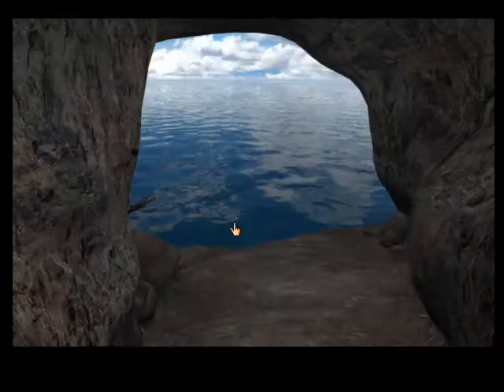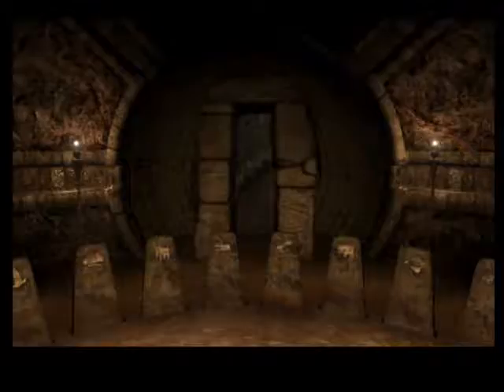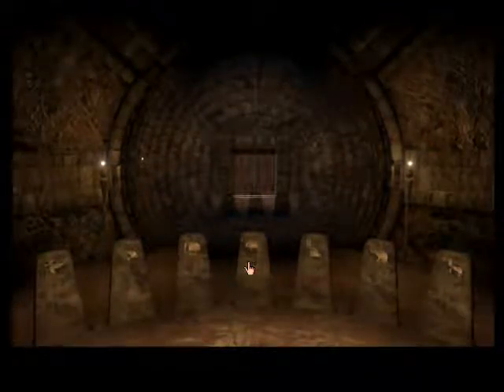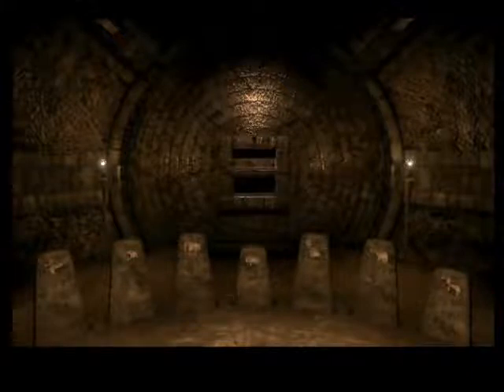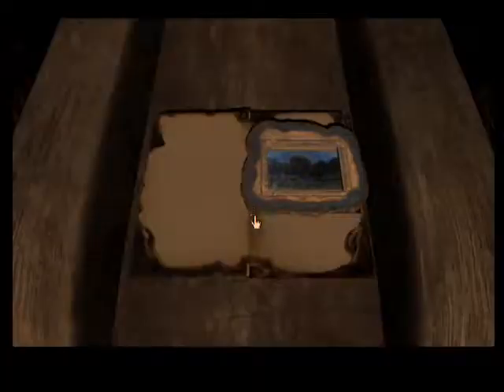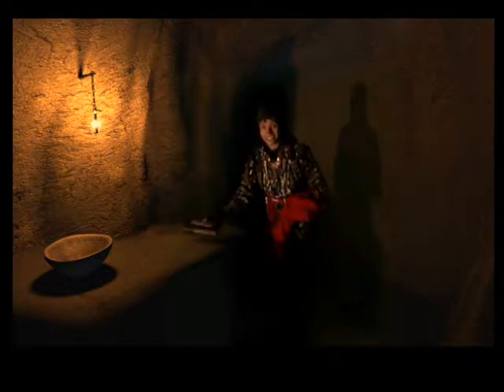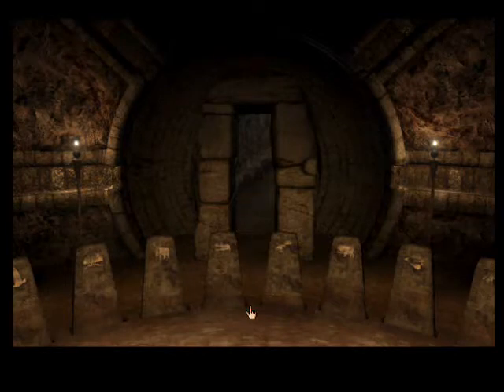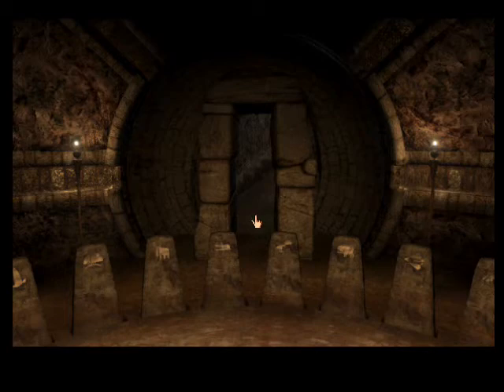Let's Play Riven Part 17 - Prisoner of War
In which the Moiety take us captive! D: